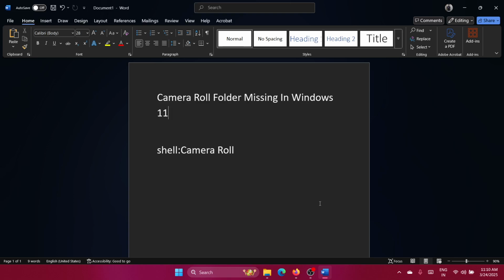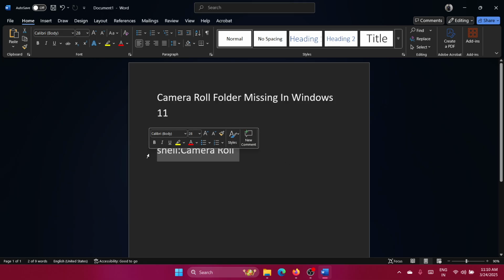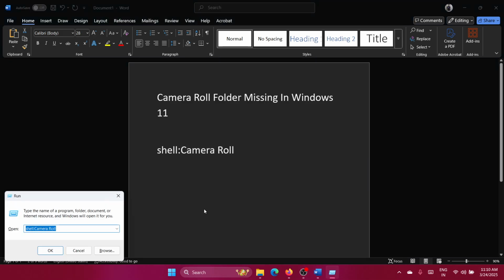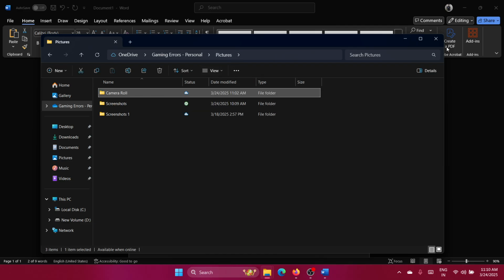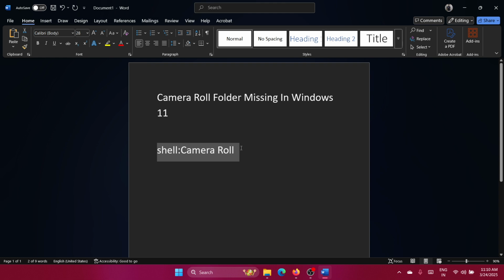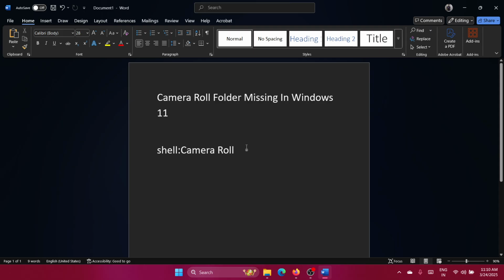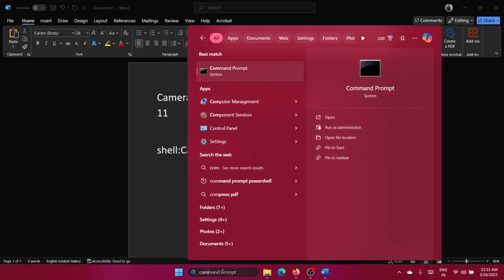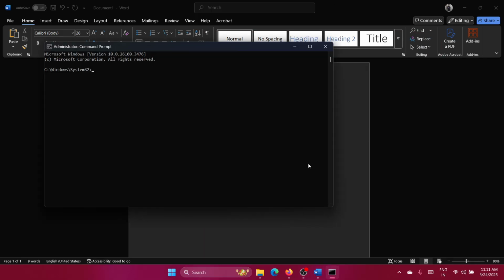How to Fix Camera Roll Folder Missing In Windows 11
Video Title: How to Fix Camera Roll Folder Missing In Windows 11

If you wish to fix Camera Roll Folder Missing In Windows 11, then please watch this video.